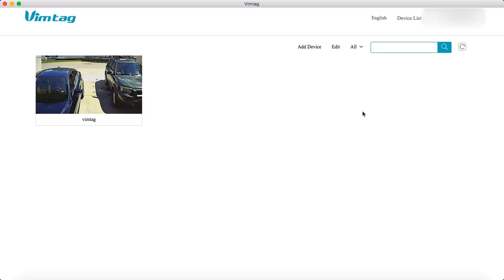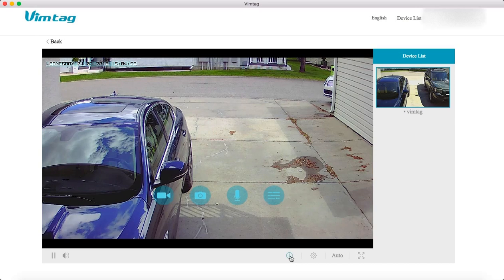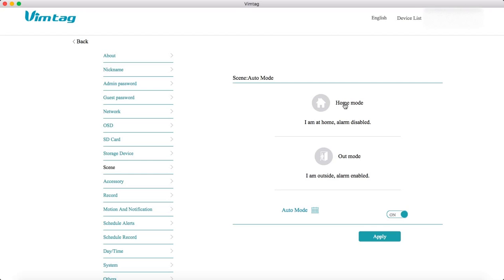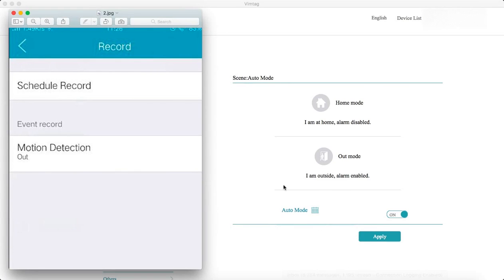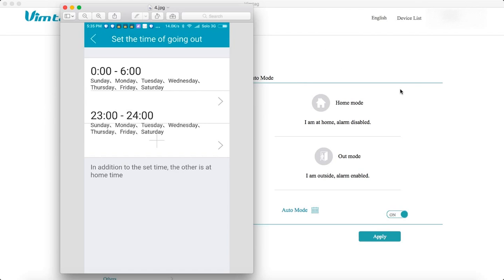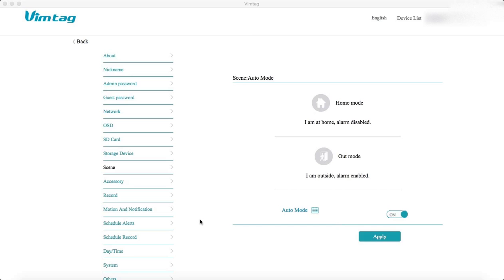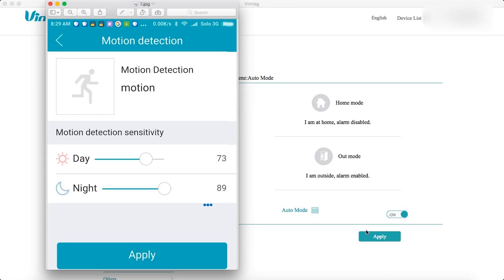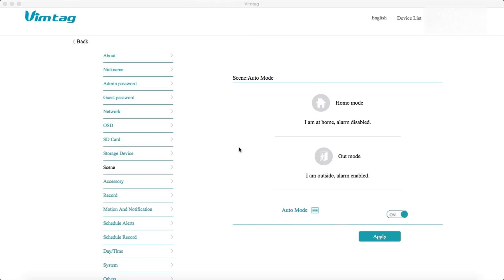Vimtag B1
Vimtag Security Camera motion detection recording set up